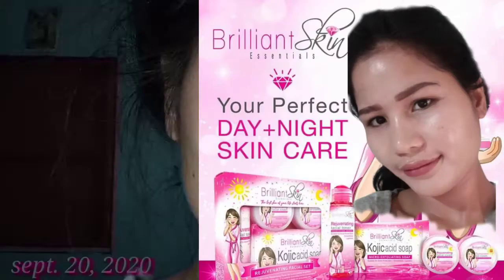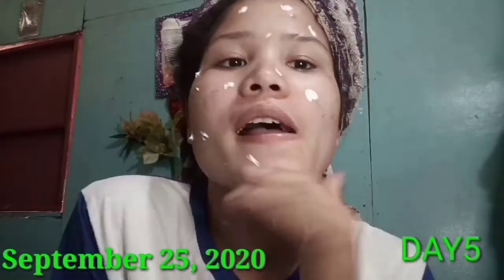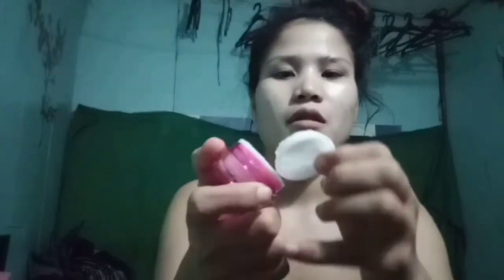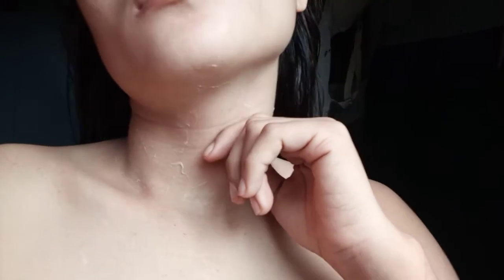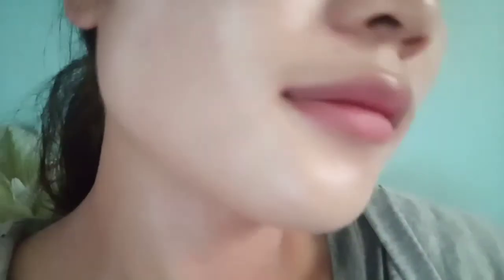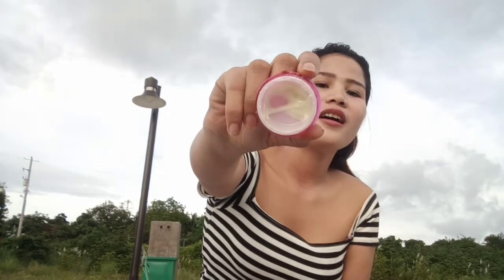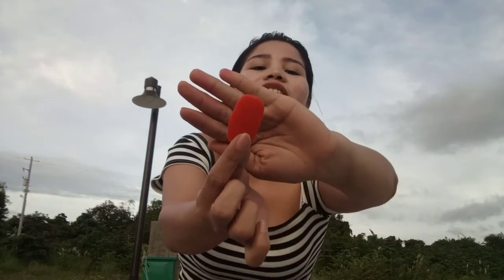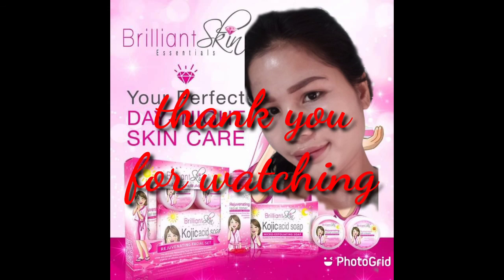BRILLIANT SKIN REJUVENATING SET | HONEST REVIEW | mendarosoten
🔥How long should I use brilliant skin rejuvenating set?
✔️Use twice daily for 1 month. Resume treatment after a month of rest.

🔥What is the side effect of brilliant rejuvenating set?
✔️Redness – many people complain about extreme redness. It is a lot like a chemical peel and peeling and redness are very common to happen. If you feel that the redness is a bit too much, stop applying 1-2 days. You should also ALWAYS apply plenty of sunblock to prevent skin burning from the hot sun

🔥What is brilliant skin rejuvenating set?
✔️Rejuvenating Set
and anti-acne designed to achieve a brighter and younger looking skin. It helps to diminish imperfections by gentle peeling away the skin's top layers.

🔥How long should you use rejuvenating set?
✔️For 30 days
You can use REJUVENATING SET For 30 days, as standard advice of Dermatologist to make your skin totally exfoliate and becomes brighter. The Recommended Second treatment is Clarifying Set depend upon the skin that you have. This is the most recommended as Second treatment to revitalize your skin from exfoliation.

🔥Does rejuvenating set safe?
✔️The Food and Drug Administration (FDA) warns the public from purchasing and using the adulterated cosmetic product BRILLIANT SKIN ESSENTIALS REJUVENATING FACIAL TONER which tested positive for the presence of HYDROQUINONE and TRETINOIN. ...5 Feb 2020

🔥Is brilliant rejuvenating set FDA approved?
✔️Perfect Skin Rejuvenating Set - PERFECT FOR ALL SKIN TYPE - ALL NATURAL REJUVENATING SET | Skin Perfection in SET! FDA APPROVED! Safe and Effective! ... It revives the skin, whitens dark spots, reduce the appearance of wrinkles and age spot to achieve pinkish younger looking skin.

🔥What to do when using rejuvenating set?
✔️Do's of using rejuvenating set
Inform your skin care professional of any allergies you may have. Conduct a patch test before applying on face. If redness is noted, apply toner and cream every other day. continue applying sunblock.

🔥Should I use toner everyday?
✔️You should use toner after washing your face, and before using serum or moisturizer. ... “Toners can be used twice daily after cleansing, as long as your skin can tolerate the formulation.” Use a toner morning and night. But if your skin gets dry or irritated easily, try once a day or every other day.

mendarosoten